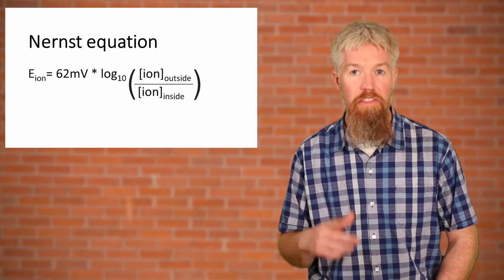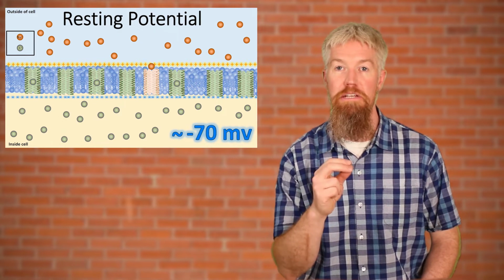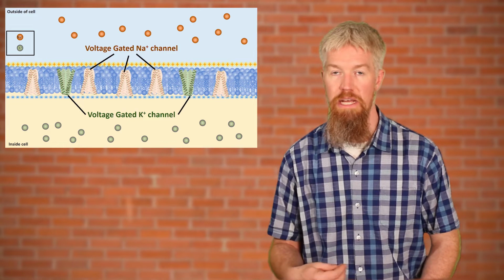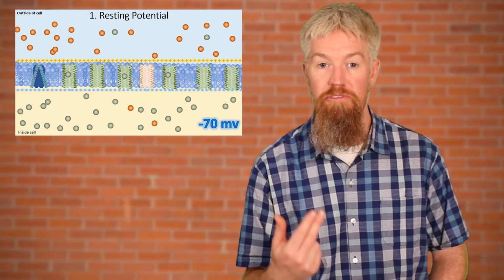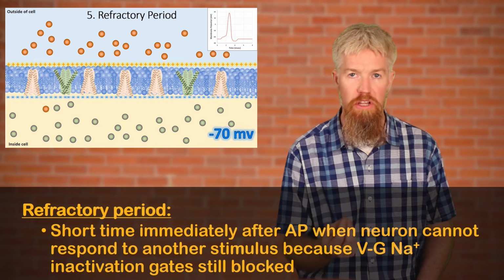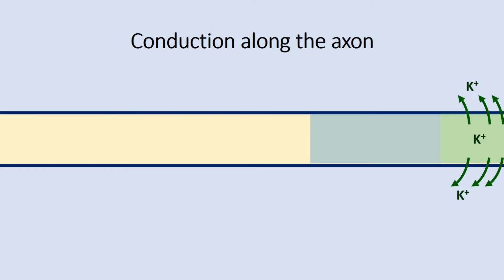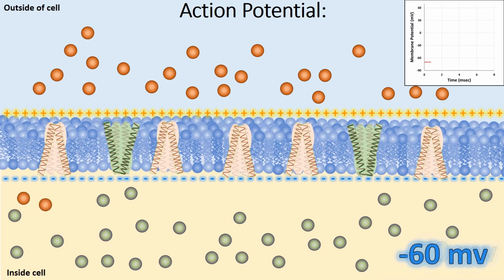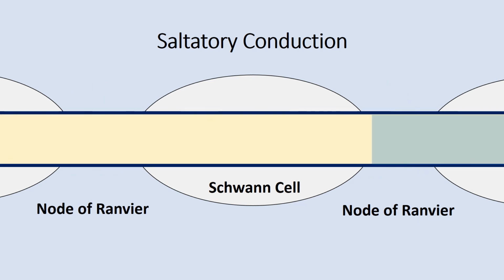How neurons function- Pt 2: Action Potential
In Part 2 we discuss action potentials in nerve cells and proliferation of a signal down the axon.